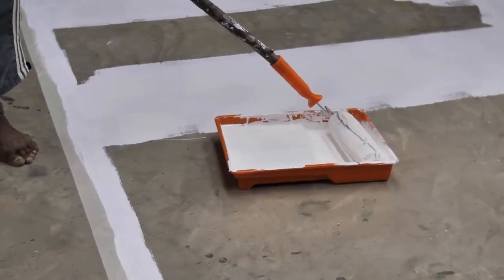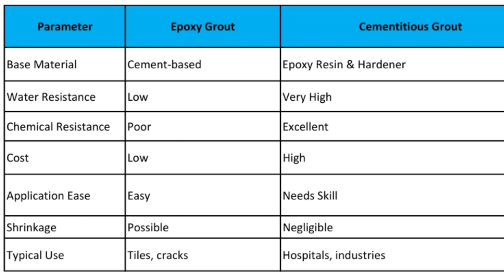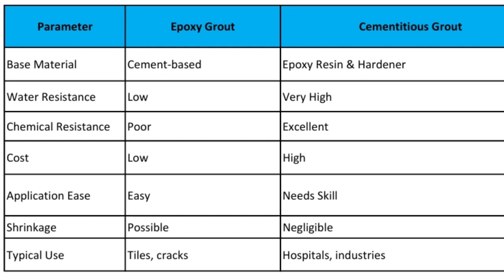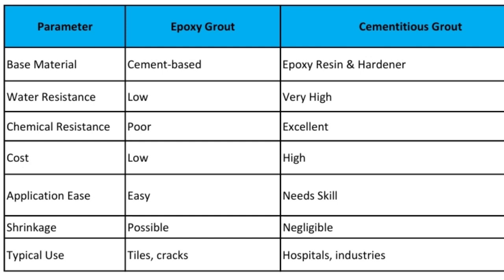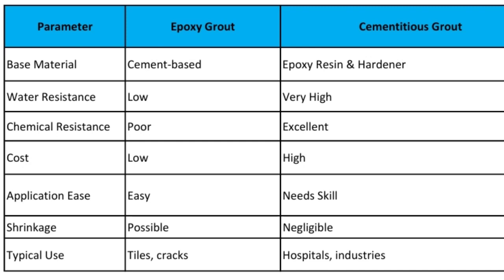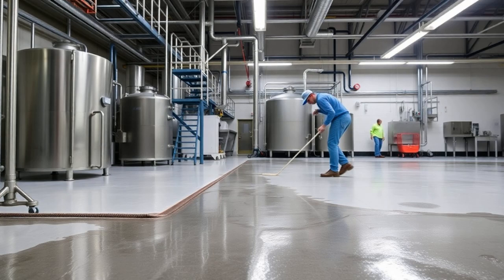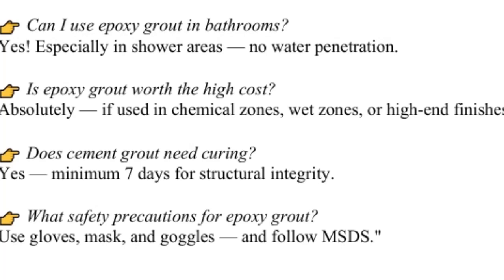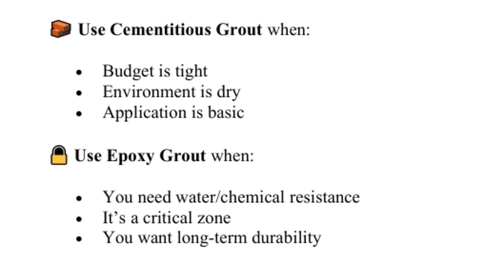Cement Grout vs Epoxy Grout | Which is Better for Construction?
Are you confused between cement grout and epoxy grout? Not sure which one to use for tiles, structural joints, or industrial flooring? In this comprehensive video, I break down both grouting materials and explain their usage in real-life construction scenarios. Whether you're a civil engineering student, a quality engineer, or a construction manager, this guide will help you make the right grouting decisions for durability, cost-efficiency, and quality assurance.

📌 In This Video, You Will Discover:
🔹 What is Cement Grout?
– Composition, consistency, curing time, and typical applications in buildings and infrastructure.
– Usage in tile jointing, RCC repairs, and base plate anchoring.

🔹 What is Epoxy Grout?
– Components: resin, hardener, and filler.
– Where it is best applied — bathrooms, kitchens, chemical plants, and waterproofing zones.

🔹 Key Differences Between Cement & Epoxy Grout
– Water absorption
– Bonding strength
– Staining and chemical resistance
– Ease of application and cleanup
– Life span & maintenance requirements

🔹 Visual Site Demonstrations
– Real site comparisons and usage samples
– Common problems during application
– How to choose the right grout for the job

🔹 Advantages and Disadvantages of Both Grouts
– With practical engineering tips

🔹 Cost Comparison & Long-Term Impact
– Which one is more cost-effective in different scenarios?

🎯 Why This Video Is a Must-Watch for You:
This is not just theory — you'll get real construction insights and field knowledge backed by on-site demonstrations. If you're preparing for interviews, managing quality on a project, or want to improve your technical knowledge, this video gives you the hands-on expertise you need.

🔗 Let’s Connect and Learn Together!